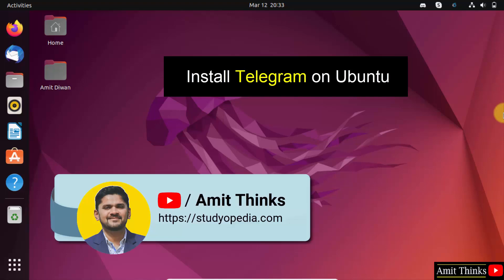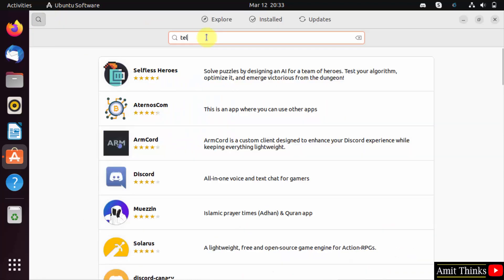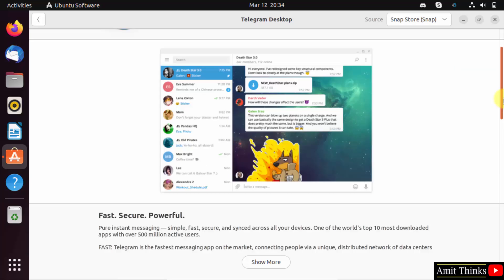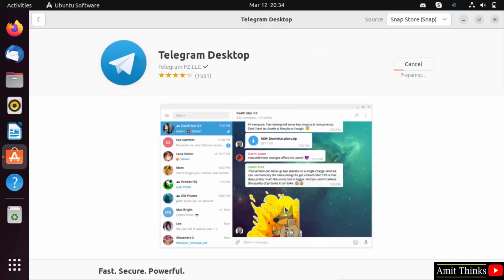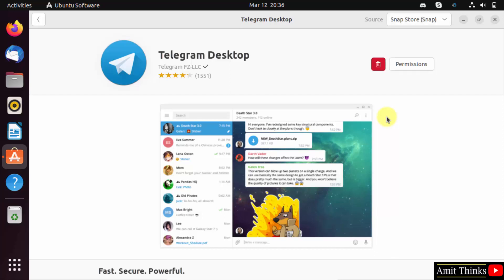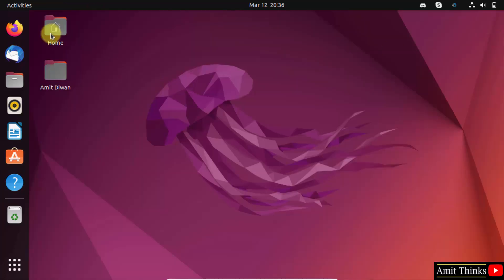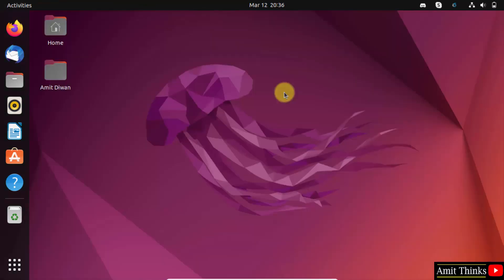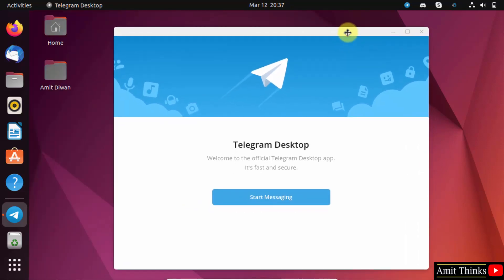How to install Telegram on Ubuntu | Amit Thinks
In this video, learn how to download and install Telegram on Ubuntu.